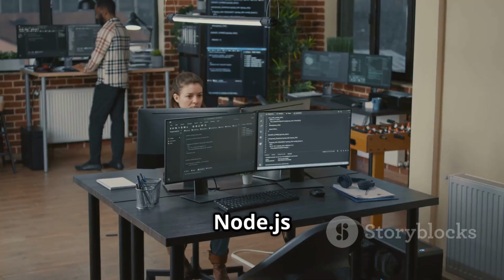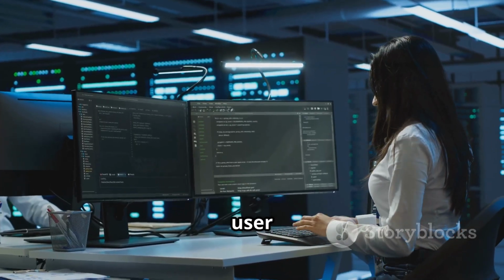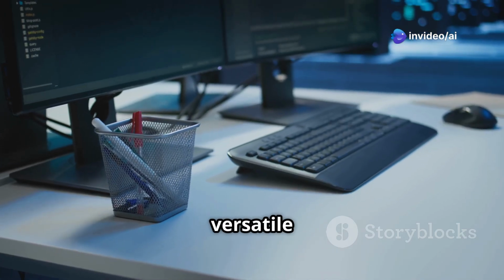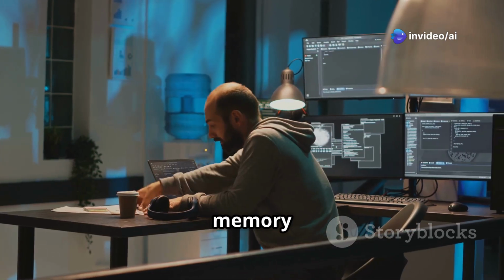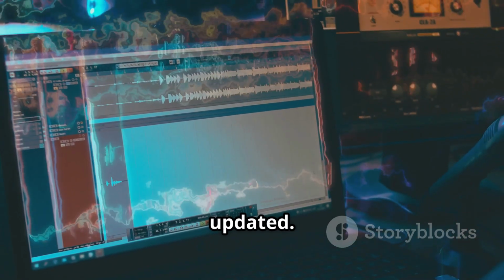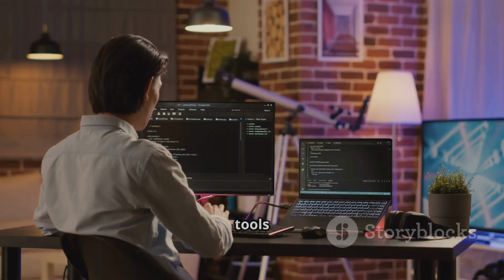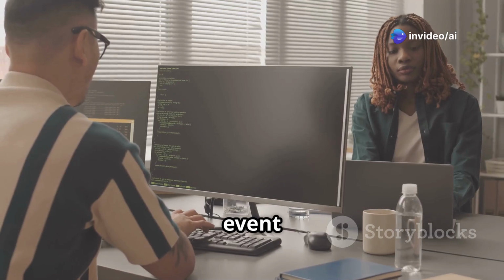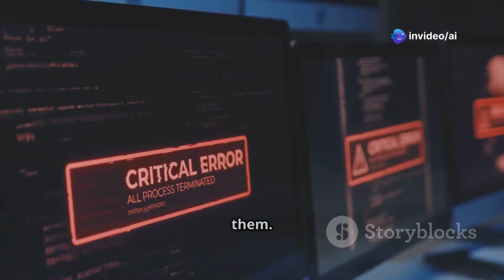MASTER Nodejs Optimization With These Simple Tricks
Optimizing your Node.js projects is crucial for better performance, scalability, and efficiency. By following best practices, you can enhance speed, reduce memory usage, and improve security.

Key Optimization Techniques:
Use Asynchronous Code – Leverage non-blocking I/O for faster execution.

Optimize Database Queries – Use indexing and caching to minimize load times.

Implement Compression & Caching – Reduce data transfer and improve response time.

Use a Process Manager – Tools like PM2 help manage and scale your application.

With these simple yet effective optimizations, your Node.js applications will run smoother and handle high traffic effortlessly!